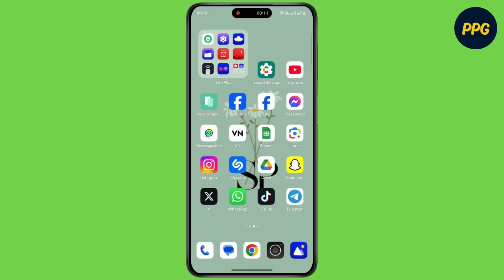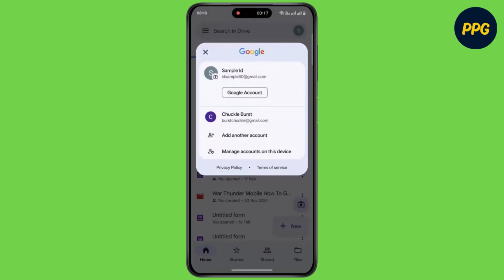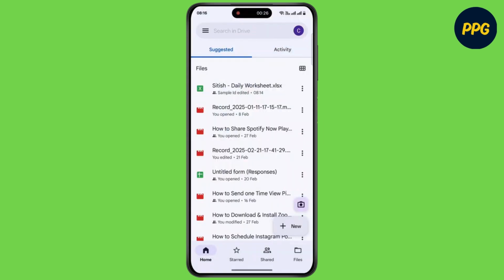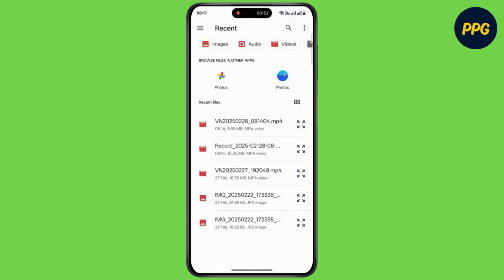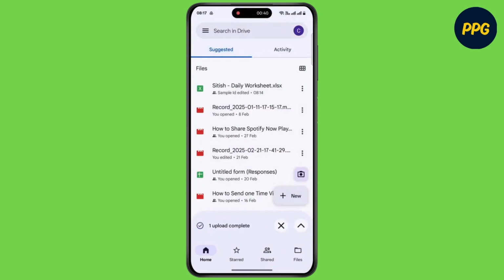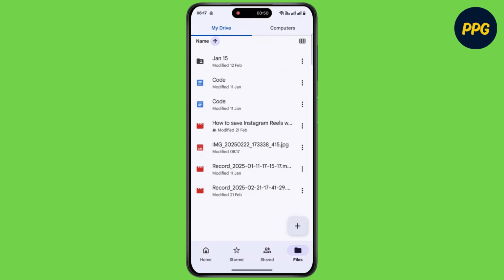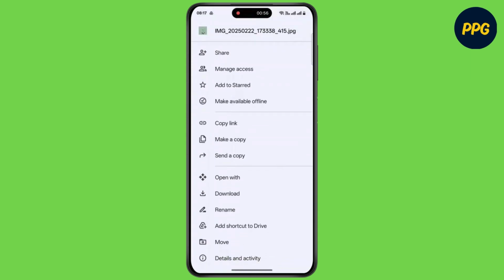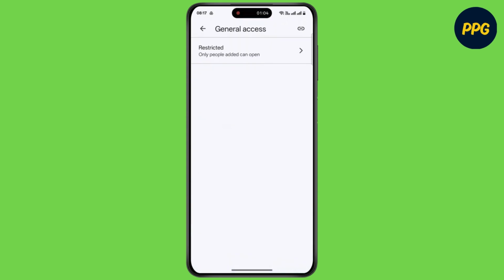How to Use Google Drive ?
Hello Guys,

Welcome to our detailed guide on "How to Use Google Drive?"! If you're new to Google Drive or looking to optimize your cloud storage, this video is for you. We will walk you through the steps on how to use Google Drive effectively, upload, organize, and share files, and make the most out of its features. Whether you're using Google Drive on PC, Mac, or mobile, these tips will help you get started and manage your files with ease.